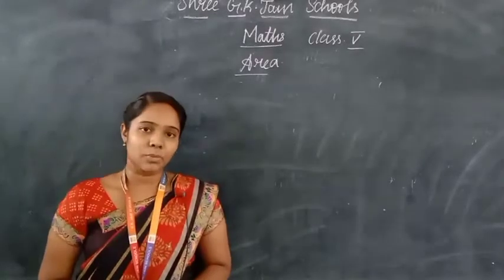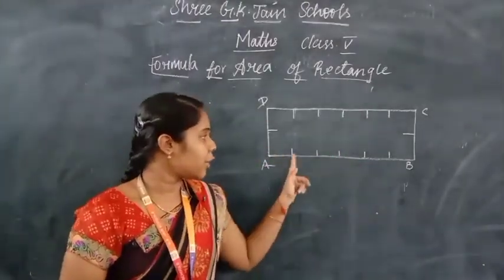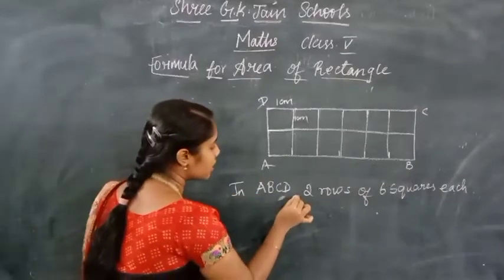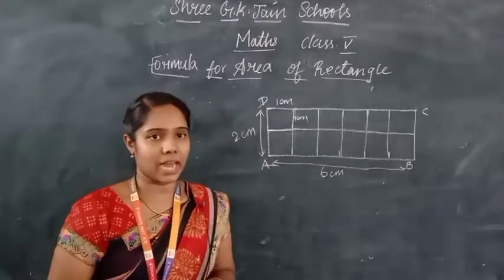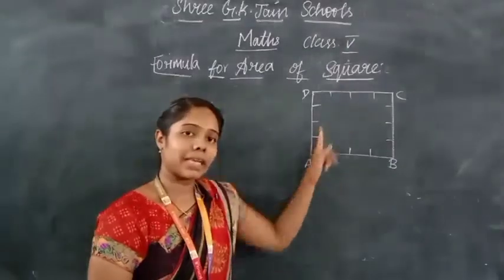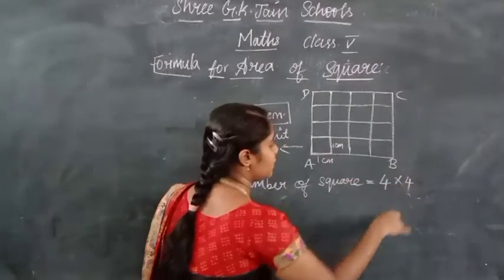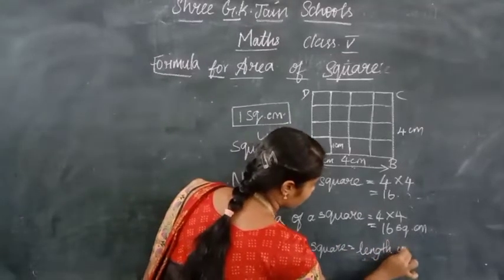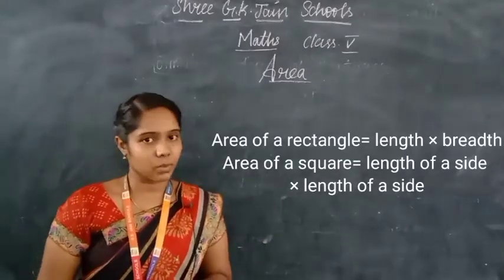4 April 2021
Document from Gkjainschools